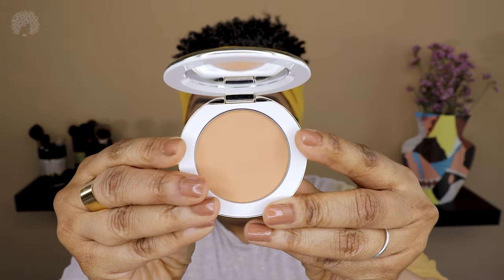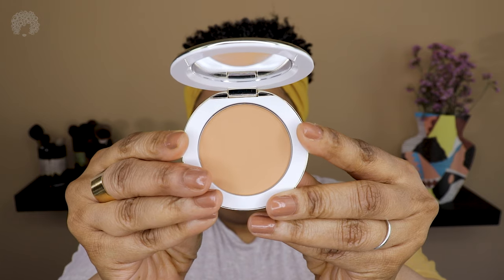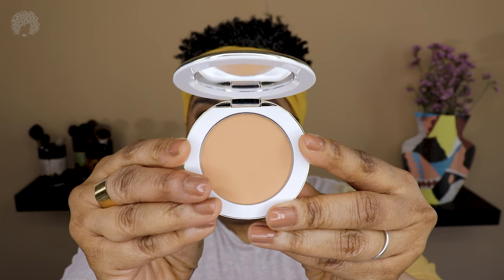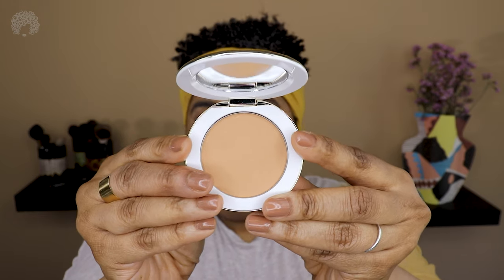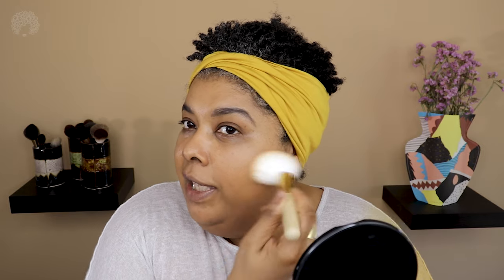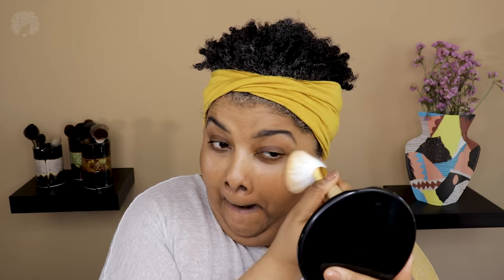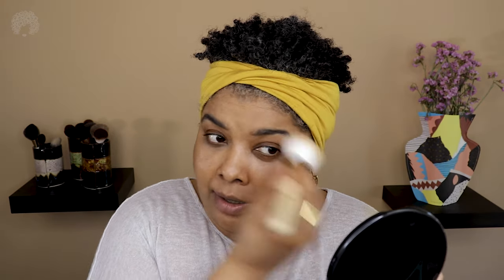GRWM Westman Atelier W/ NEW Face Powder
The Westman Atelier Vital Pressed Skincare Powder is here, and I’m giving my first one a go.  In this GRWM vid, I’m going to feature the powder in two different parts of my routine, and get the rest of my face together with Westman Atelier products.  Rocking our Breezy Tee Mustard Yellow Twist Headband, I dug in.  Enjoy!

Breezy Tee
2801-801 Almada
Portugal

MY FACE

Westman Atelier Lit Up Stick Highlight Stick Nectar
Westman Atelier Vital Skin Foundation X & XI
Westman Atelier Vital Pressed Skincare Powder Dune
Westman Atelier Face Trace Contour Stick Truffle
Westman Atelier Rendez-vous Eye Pods Bisou & Frappe
Westman Atelier Eye Love You Mascara
Westman Atelier Baby Cheeks Blush Stick Chouchette
Westman Atelier Baby Cheeks Blush Stick Dou Dou
Westman Atelier Super Loaded Tinted Highlight Peau De Soleil
Westman Atelier Super Loaded Tinted Highlight Peau De Sante
Westman Atelier Lit Up Stick Brulee
Westman Atelier Lip Suede Les Bordeaux
Westman Atelier Squeaky Clean Liquid Lip Balm Ma Puce
Westman Atelier Bonne Brow Defining Pencil Bark